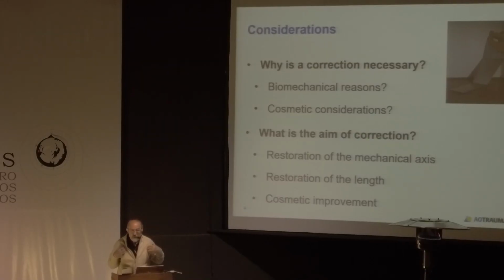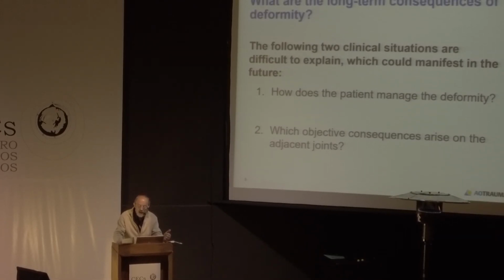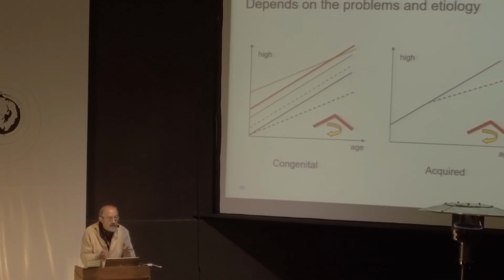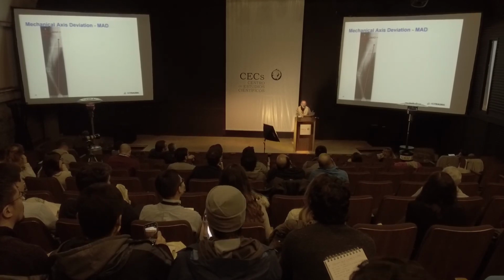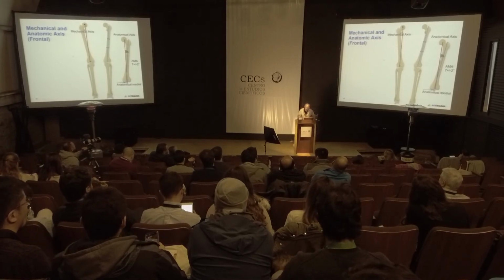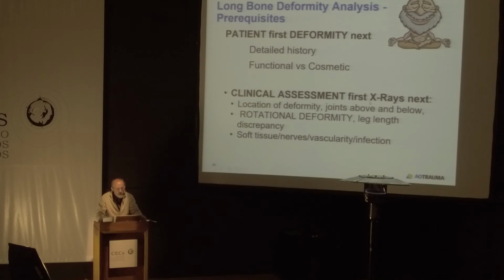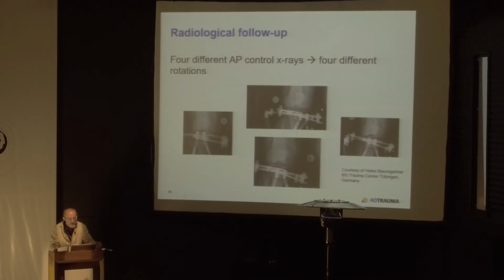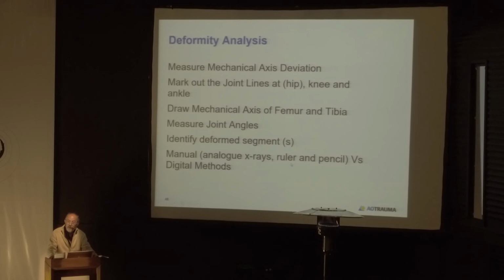Condiciones Ortopedicas - 2 - Angular Limb Deformities - Dr. Theddy Slongo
Condiciones Ortopedicas - 2 -  Angular Limb Deformities (Deformidades Angulares en Extremidades Inferiores) - Dr. Theddy Slongo